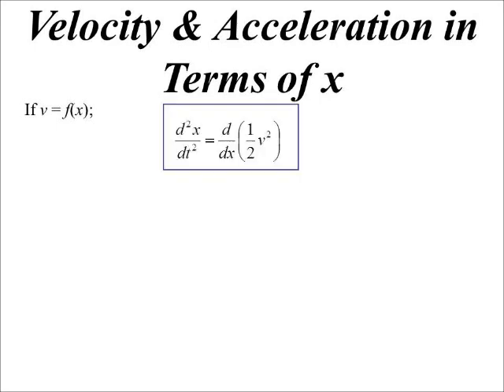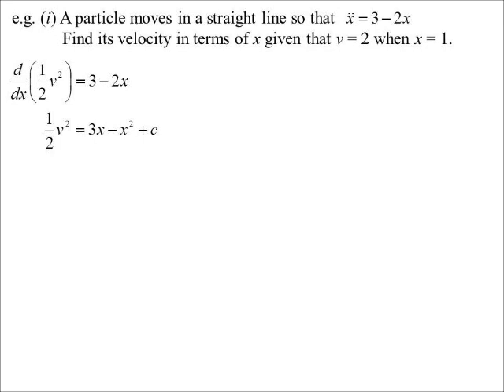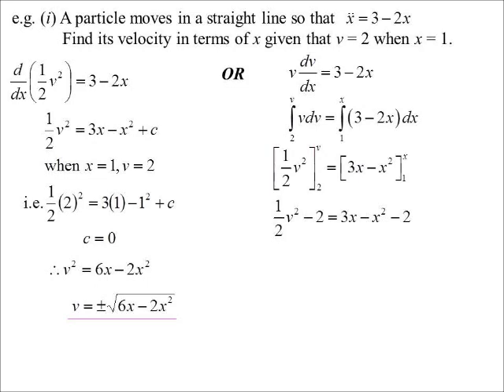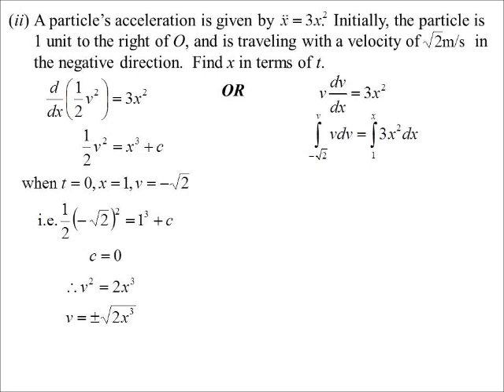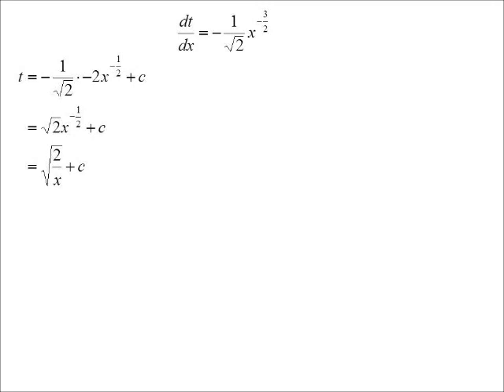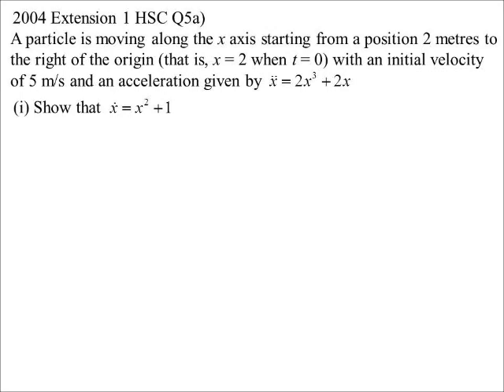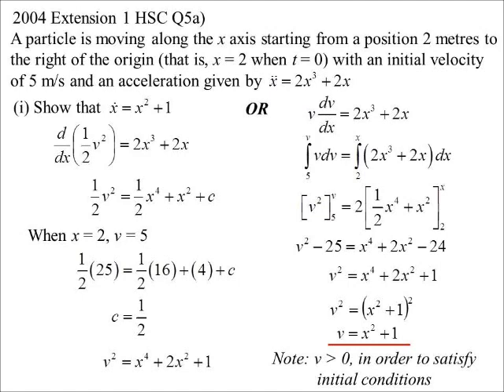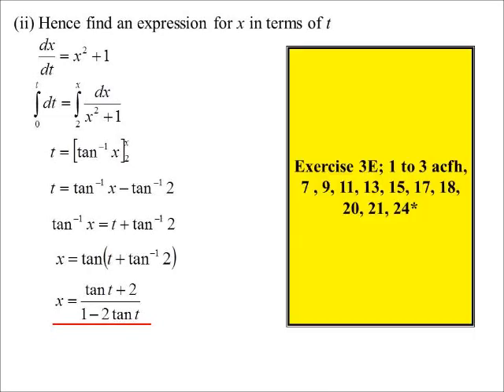12X1 T06 02 velocity & acceleration in terms of displacement 2018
Taking time out of the equation of motion